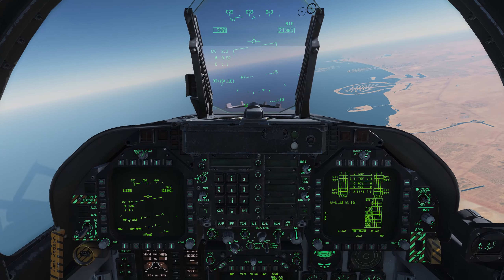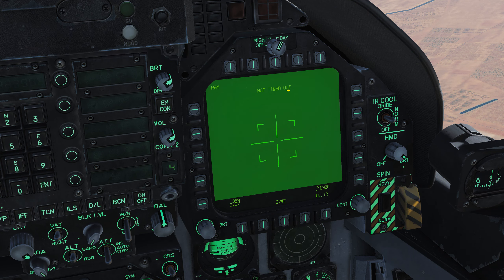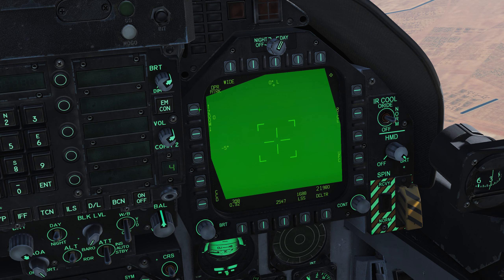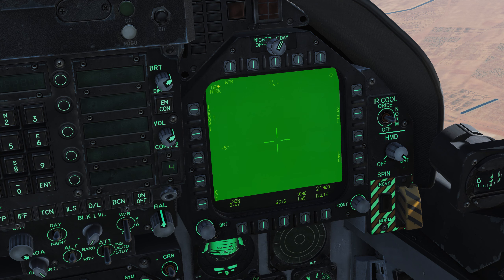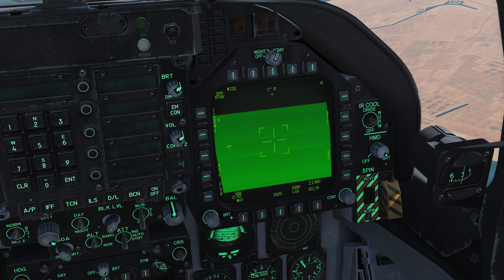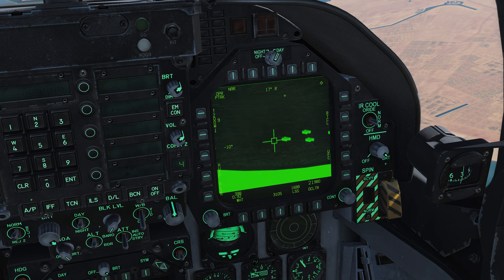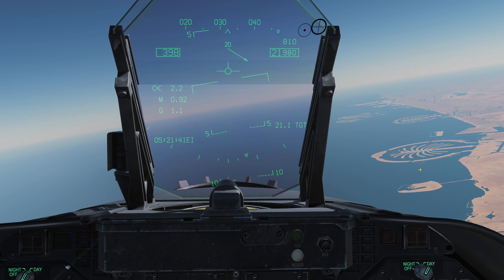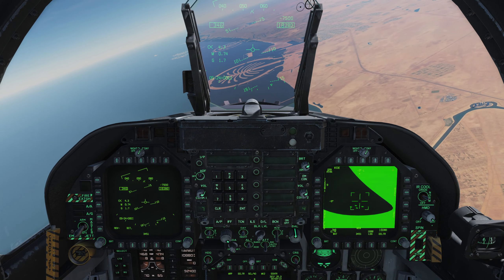DCS World Tutorials - F/A-18C Hornet - Intro to the Targeting Pod